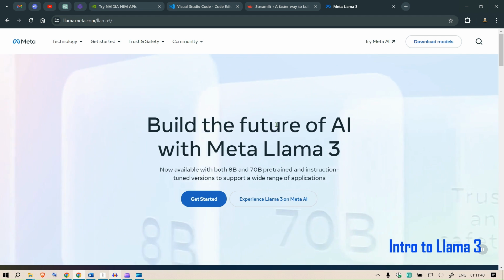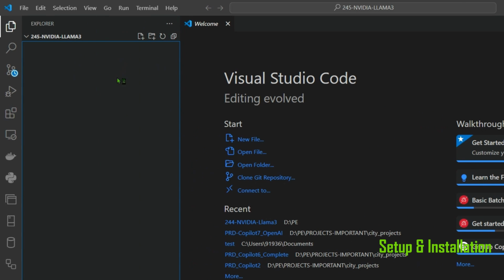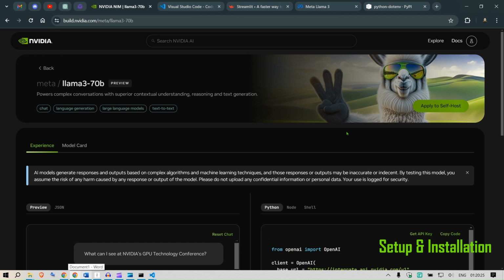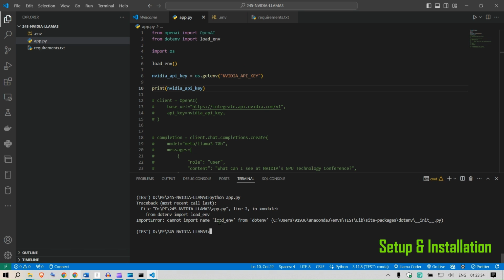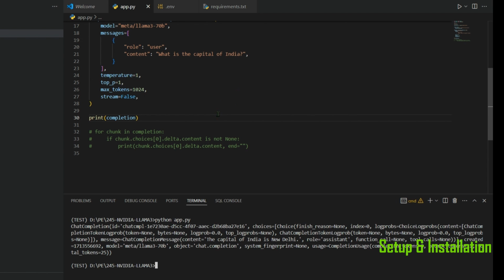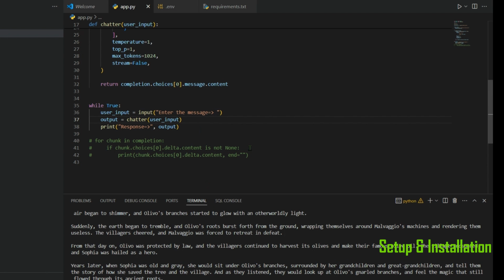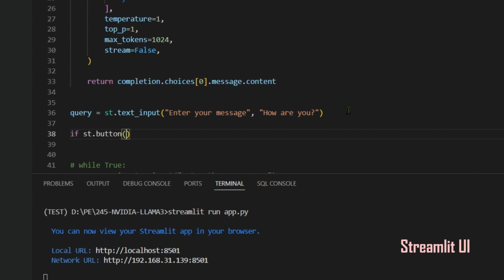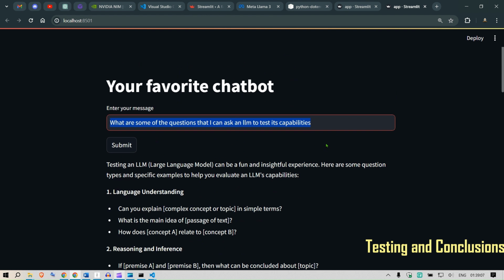Run 70B Llama-3 LLM (for FREE) with NVIDIA endpoints | Code Walk-through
In this video, we are going to use Meta Llama 3, 70 B model using NVIDIA endpoints.
Watch the code walkthrough for creating an amazing UI using streamlit.

TIME STAMPS:
0:00 Intro
0:23 NVIDIA Endpoints
2:23 Setup and Installation
16:09 Streamlit UI
19:52 Testing and Conclusions